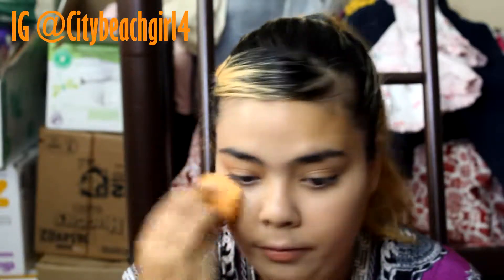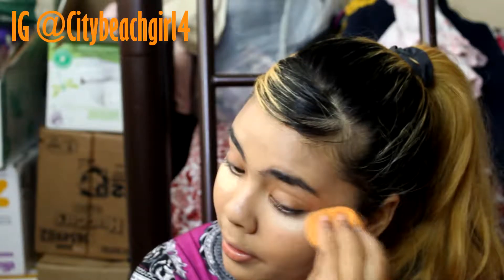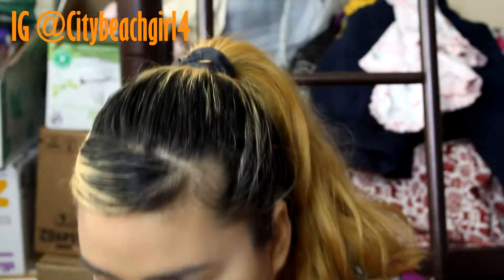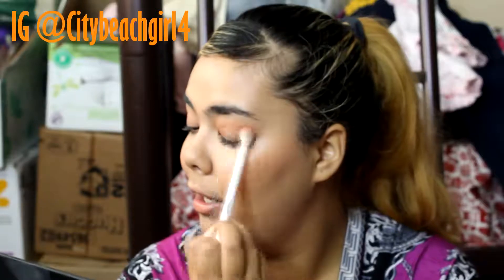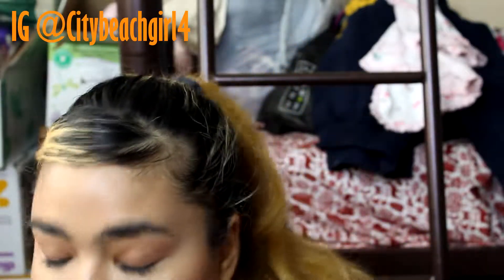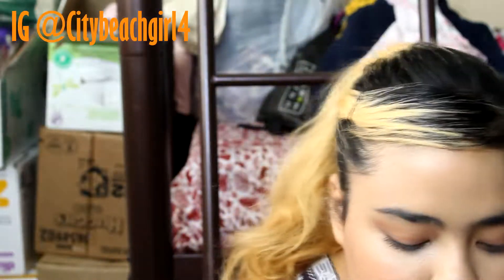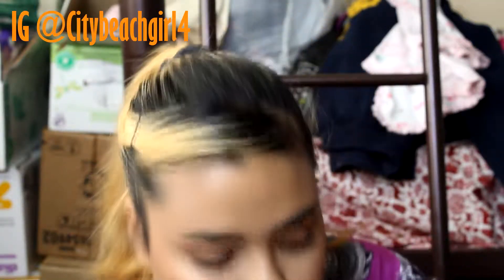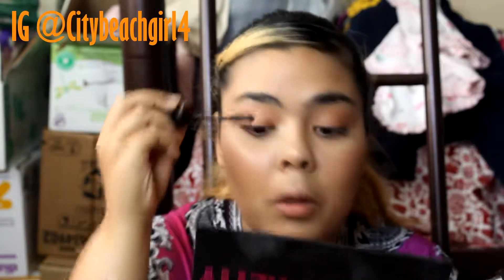10 Min Drugstore Back to School look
HAY GUYS!! It's your girl Angie coming at you with another video. Can you tell that I'm not used to recording anymore? Don't worry I'll get better soon. In today video, I will be doing a a quick and easy Back to School Look. It literally took me less then 10 minutes to achieve this simple glow look. The trick to doing
 your makeup in a short spam is to narrow down what you need/ want done. Doing the part that usually takes the longest or is your staple first, makes it easier to do the quick things like pop on gloss.

Products~
Foundation: Maybelien Fit Me Dewy Foundation
Concealer: Wet N Wild Photo Focus
Bronzer: Physicians Formula Butter Bronzer
Blush/Eyes: Wet N Wild Color Icon in 'Mellow Wine'
Highlighter: Wet N Wild precious petals
Mascara: Wet N Wild Renegade
Lips: Wet N Wild Liquid Nudest Peach & Coral Corruption

AGE: 19 years Old
Children: 2 Girls ~ Adelyna Rose (2Y) & Phoebe Iris (3M)
From: New York
Camera: Cannon Rebel T6
Editing Software: Sony Vegas 15